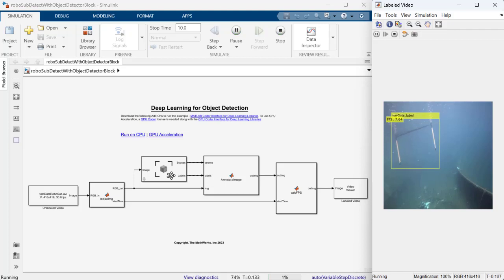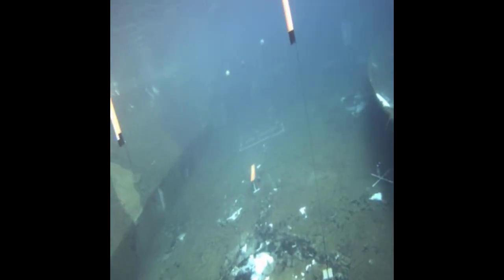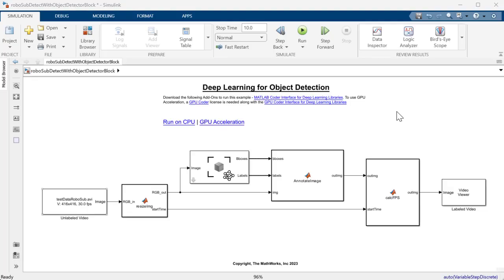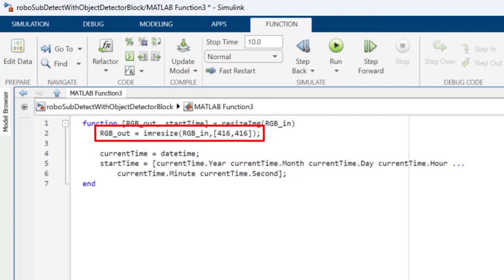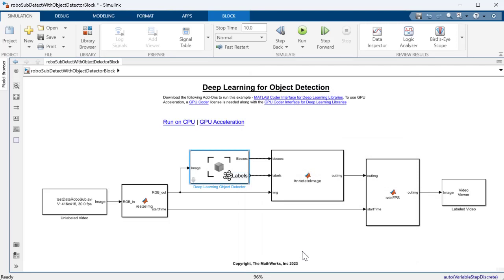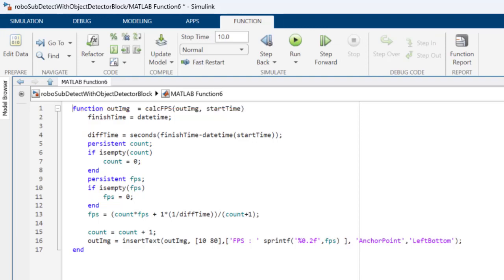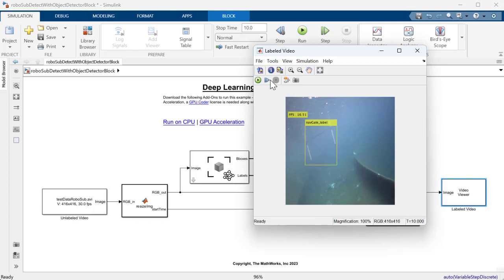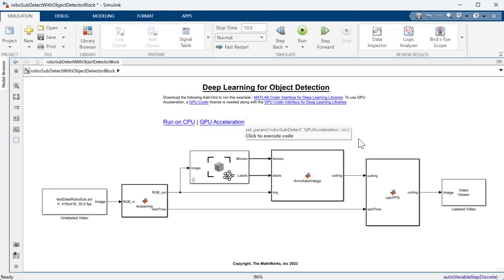How to Perform Deep Learning Inference in Simulink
Learn how to import and use a pretrained neural network in Simulink® using blocks provided by Computer Vision Toolbox™ and Deep Learning Toolbox™. Follow an example workflow of using an object detection network to predict object locations for a given input video. You will learn how to import a video, how to store and use a neural network to make predictions, how to calculate the speed with which a model performs, and how you can display a neural network’s predictions right in Simulink.

- The Deep Learning Object Detector block is provided as part of Computer Vision Toolbox
- The Simulink model shown in this video, as well as all code for the Deep Learning for Object Detection Series, can be found in this repository

Video Chapters:
0:00 Introduction
0:34 The Input Video
1:06 Overview of the Simulink Model
3:29 Running the simulation and viewing results
4:07 Conclusion